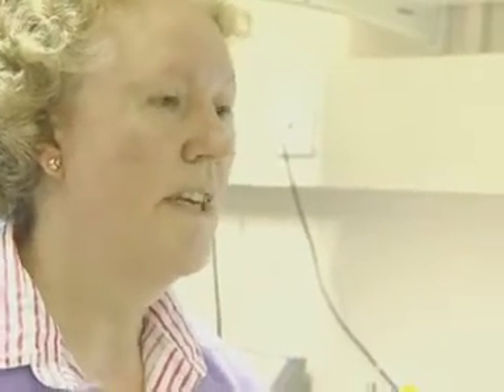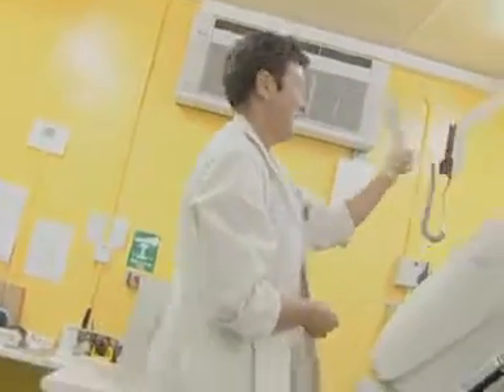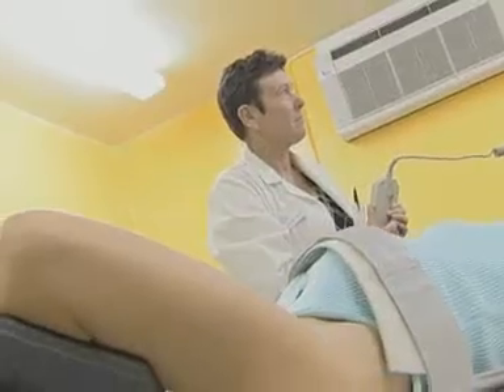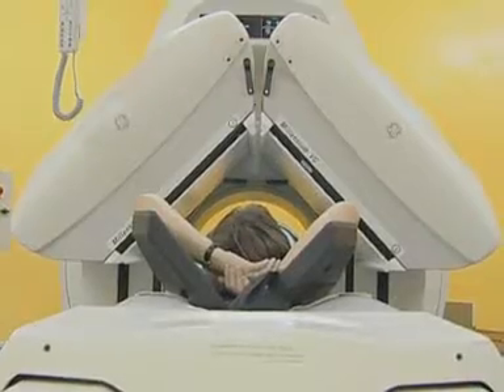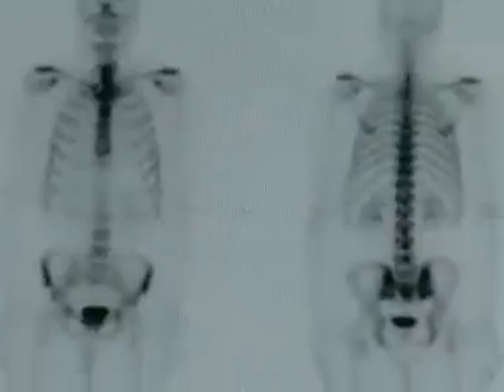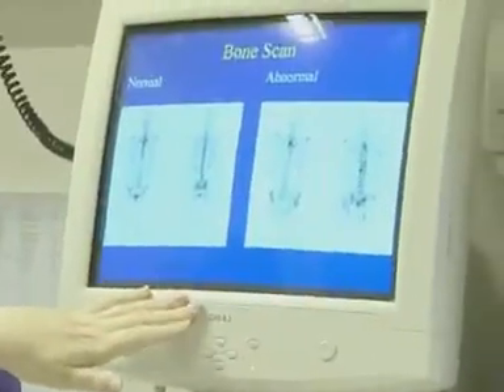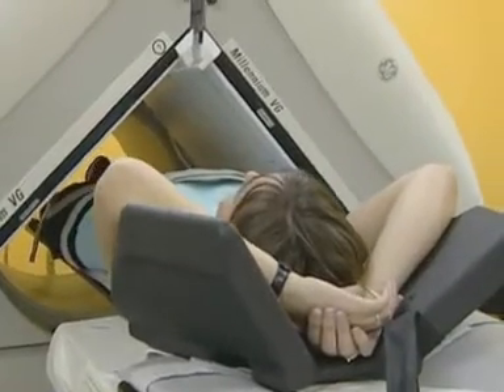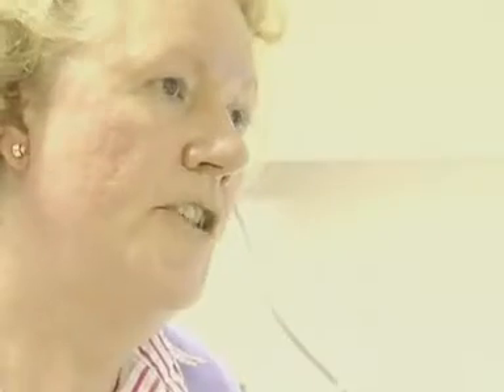Careers - medical physics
Find out what it's like working in medical physics in the NHS.